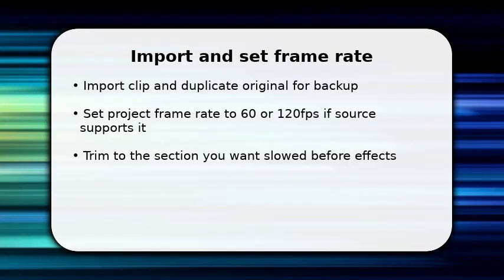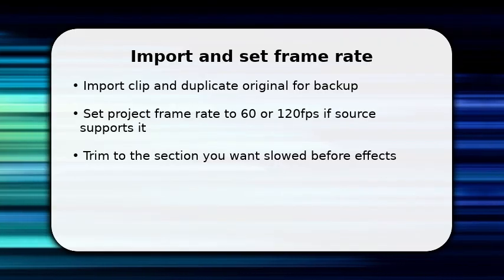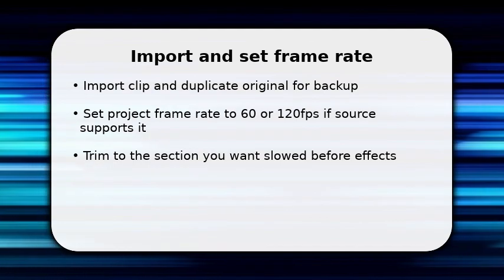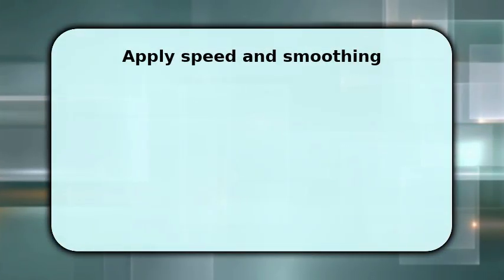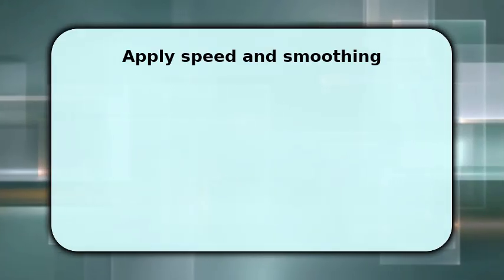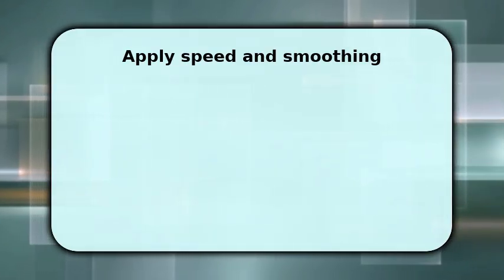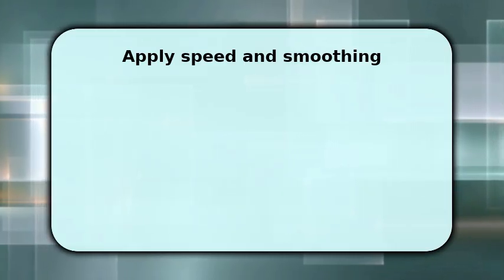How to Make Slow Motion Video Smooth in Capcut - Step by Step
Learn the art of slow motion video editing on Capcut. This comprehensive guide takes you through each step to achieve smooth, cinematic-quality slow motion effects in your videos without professional equipment.